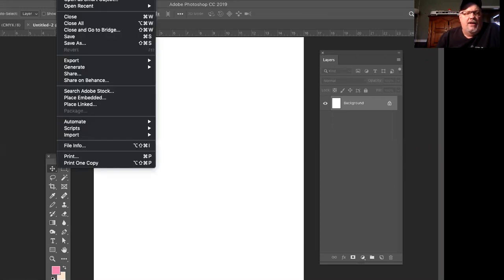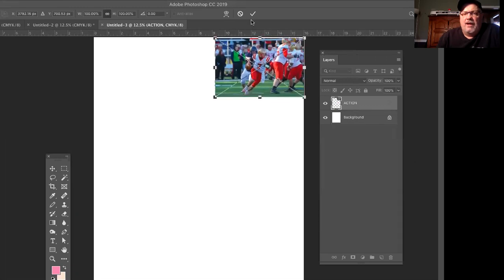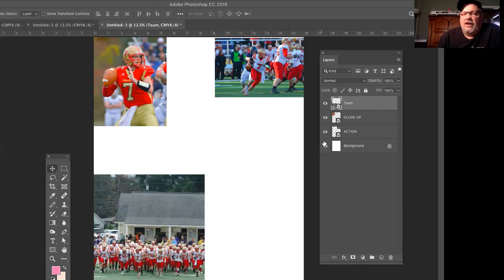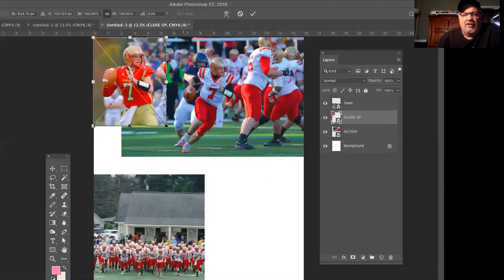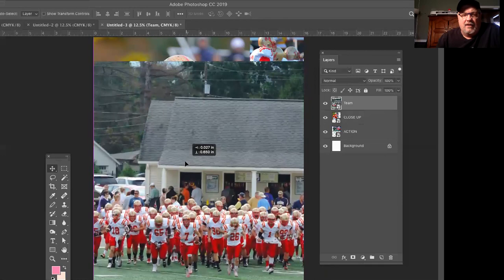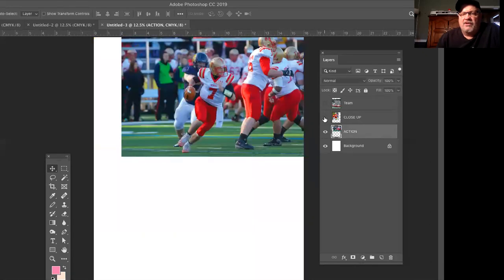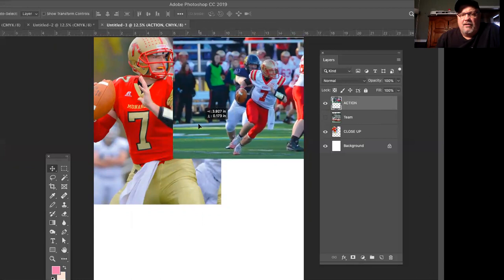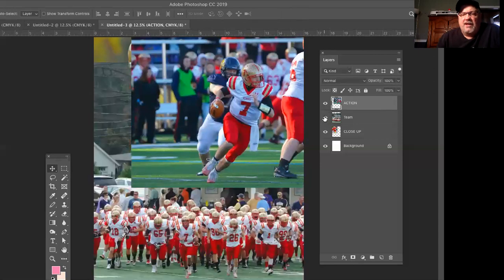COMPOSIT POSTER 2 Drag and Drop Photos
Composite Poster Step 1 Drag and Drop Photos